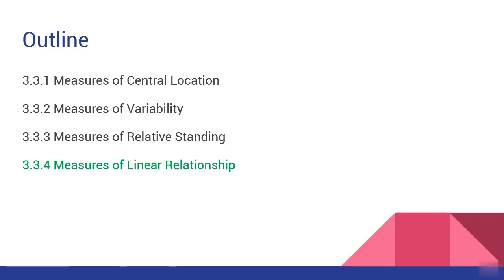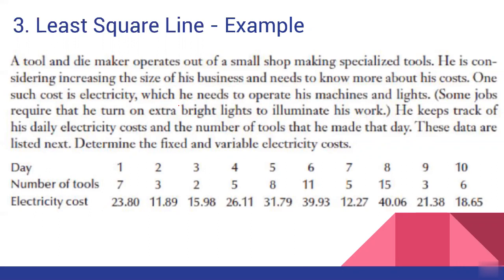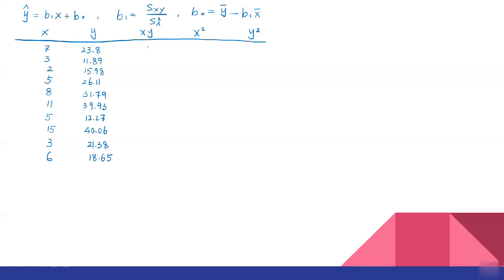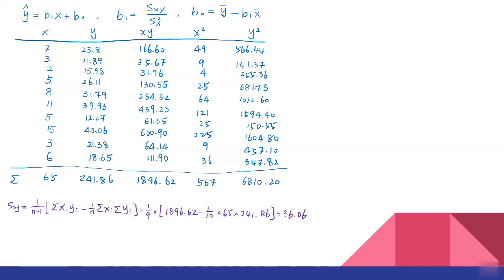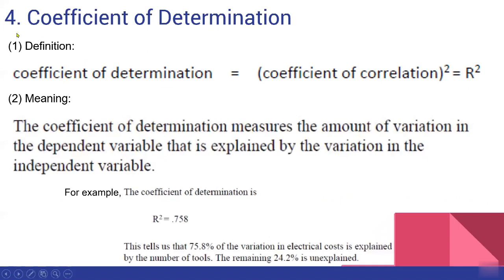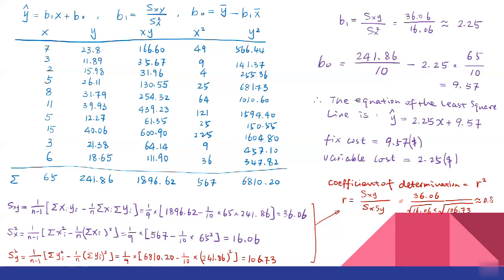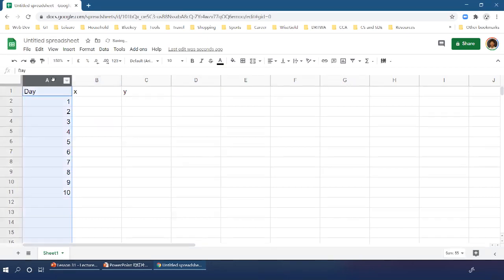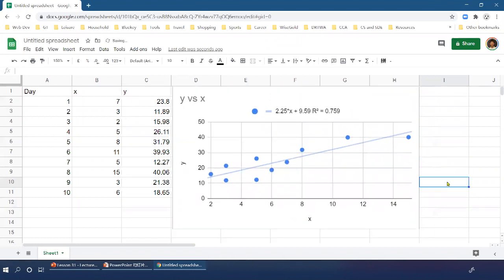Lesson 31: Numerical Descriptive Techniques (D)